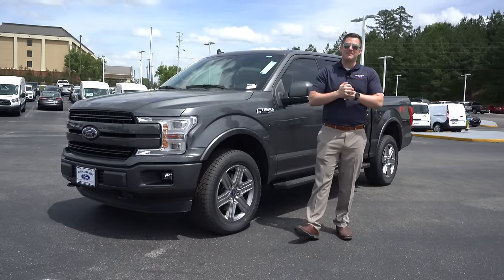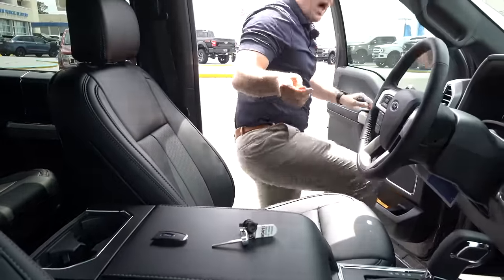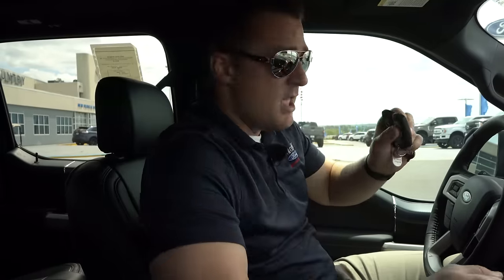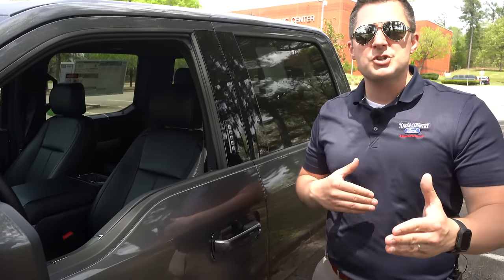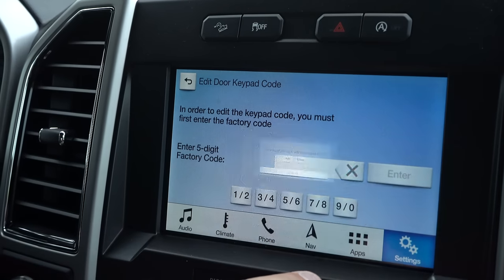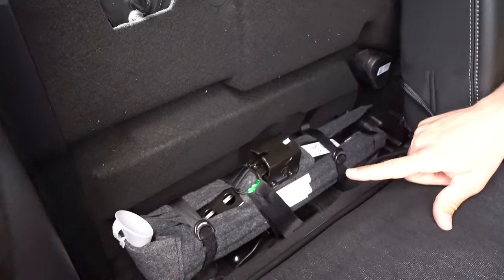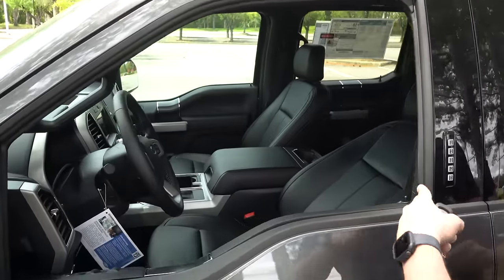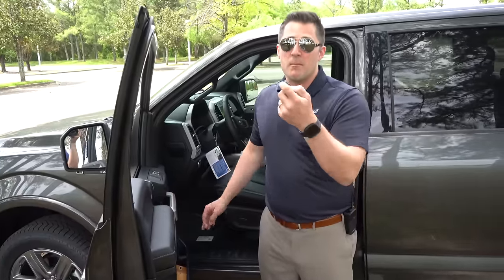Top 10 Hidden Features of the New F150!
There are so many features on the new F150s that most people may not even know about! Here are the top Ford Features that we see questioned the most on new Ford vehicles. What are some of the other features that should've made the list?

How to retrieve the factory keyless entry code? Key Fob tips? Smart Key? Change Door code F150? Hidden Jack F150?  F150 Hidden Features? Cool F150 features?

4K Camera - Panasonic GH5
Panasonic Lens
4k Camera - DJI Osmo
4K Action Camera - GoPro Hero 5

5041 Ford Parkway, Bessemer, AL 35022